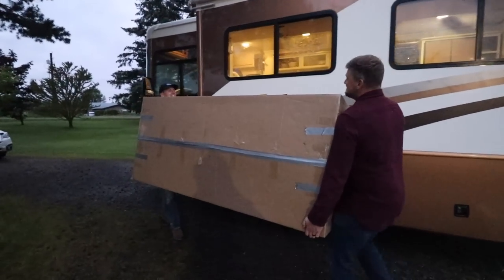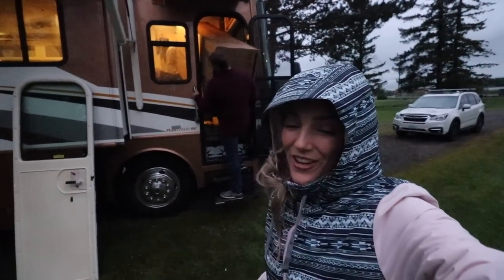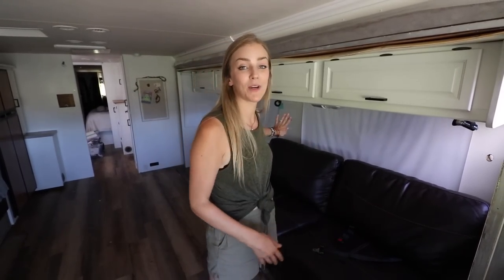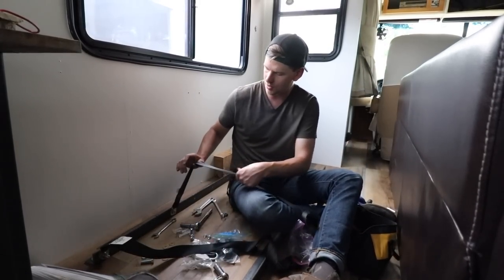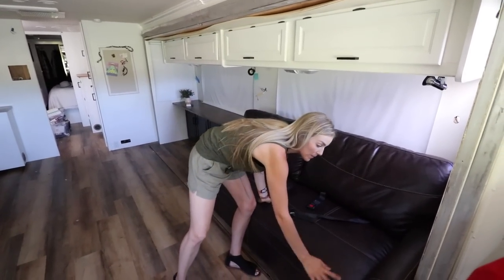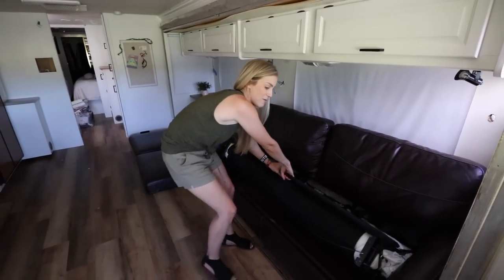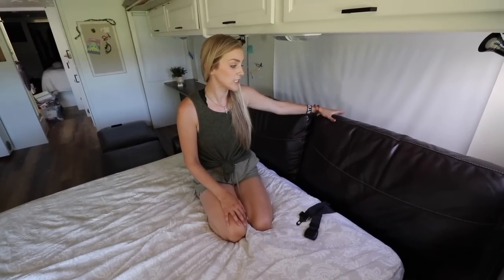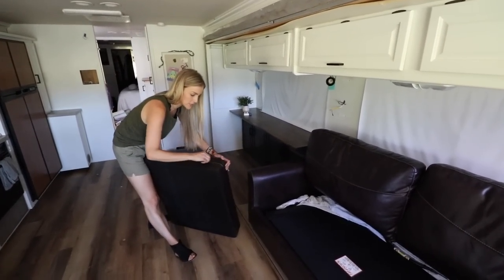Best RV COUCH- So comfortable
Looking for a new pull out couch bed! Look no further, this one fits though our motorhome door like a GLOVE. It's great quality and holds up to the constant wear and tear of 4 kiddos! 10 ⭐️'s

FIND THE RIGHT COUCH FOR YOU!
~ Emerald Home Furnishings' furniture is available for sale in many stores
    (Nationwide!)
~  They have a Dealer Locator on their website where you can search for
     stores in your area that carry their furniture
~  Because Emerald Home is a supplier to retailers, they do not sell directly
     to the public. If your local furniture store does not carry this model, they
     can order it for you!
~ The U3215 Slumber sofa comes in both full and queen sizes in black,
     charcoal gray, coffee brown, and blue.
~. The U3477 Carter featured in your last remodel is still available as both
     sofa and loveseat in either Ink grey or medium grey.

Our YouTube channel started when my son started asking me if my husband was 'coming to visit today' he had become a workaholic and family time was nonexistent. We decided we were over living a life that we didn't want. He quit his job, we rented out our house and we hit the road for a year in an RV with our 4 kiddos. We went out to find our new fulfillment as a family, but what we found was worth so much more, a new passion for travel, marriage, family and faith.

Want insider content, future travel maps, free printable to build your marriage and family dynamics?

🚌RV EQUIPMENT -🎥 CAMERA GEAR - 📋HOMESCHOOLING
                               ⬇️ Our Amazon Store ⬇️

👋  This is a way to help support us and our channel that doesn’t cost
        you any more money and all purchases are private! We very much